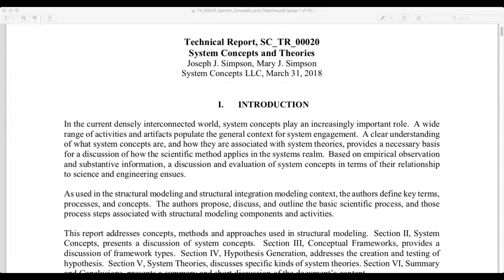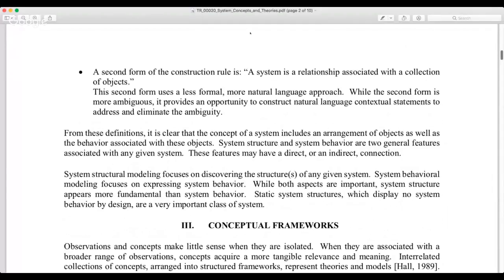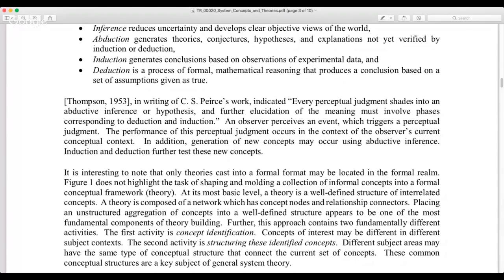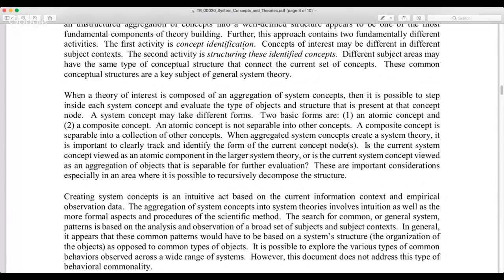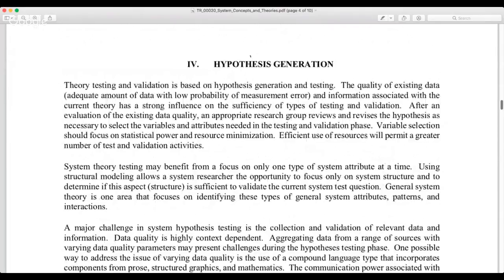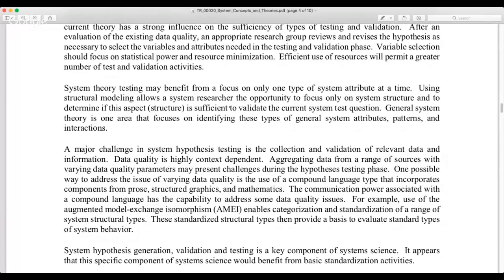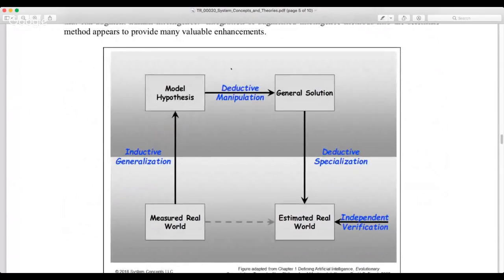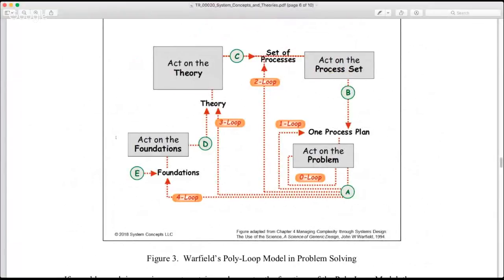Structural Modeling -- April 2018